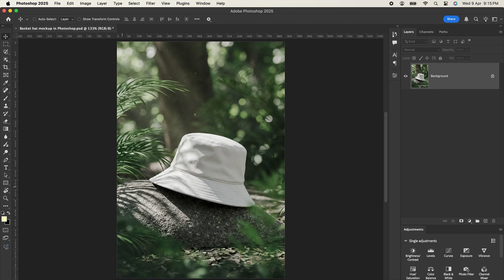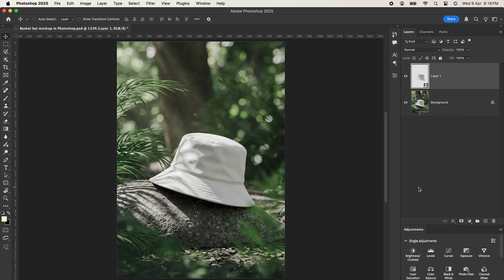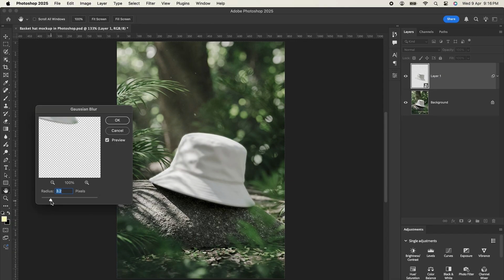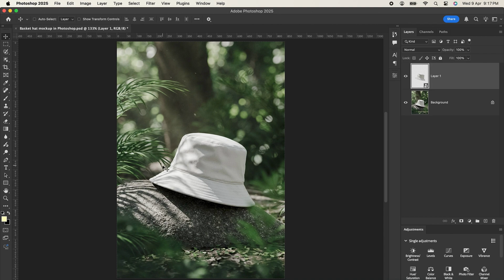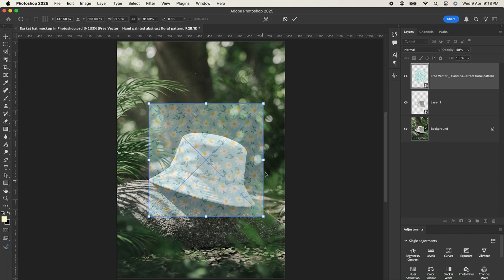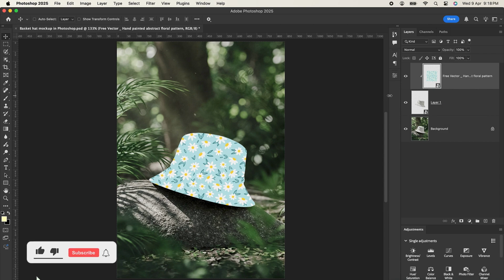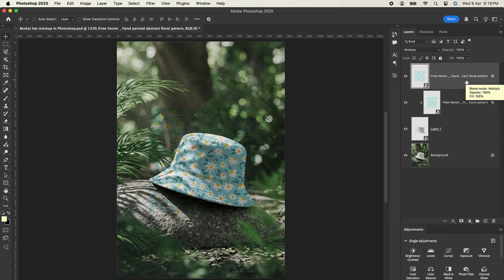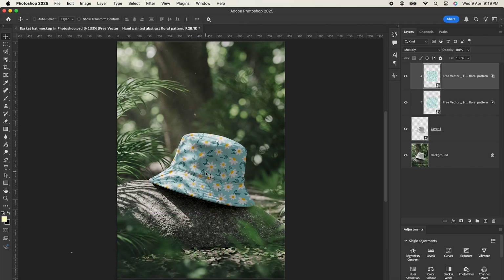Basket hat mockup in Photoshop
Hello, creative friends! In today’s video, we’re diving into the world of fashion design with a fun project: creating a basket hat mockup in Photoshop! Whether you’re a designer looking to showcase your latest creations or just want to experiment with mockups, this tutorial is perfect for you.

What You’ll Learn:
➽ How to set up your Photoshop workspace for mockup creation.
➽ Step-by-step instructions for designing a realistic basket hat mockup.
➽ Tips for adding textures and colors to make your design pop!

Why Use Mockups?
Mockups are a fantastic way to visualize your designs in a real-world context. They help you present your ideas professionally and can be a game-changer when it comes to marketing your products.

We’d love to hear your thoughts or any design requests in the comments below. Let’s get started on creating that stunning basket hat mockup together!